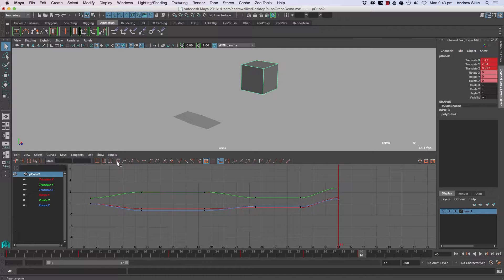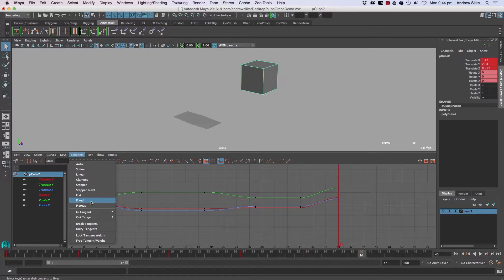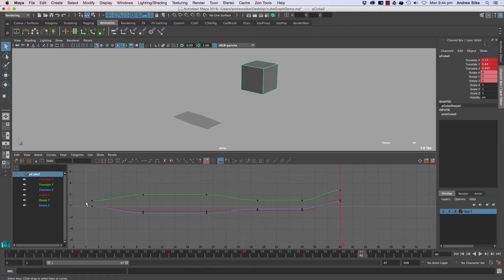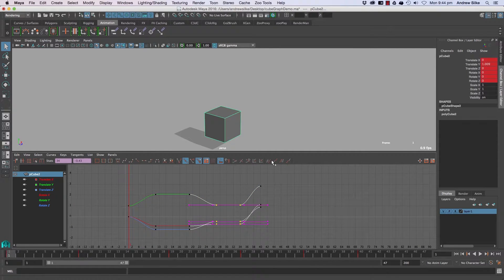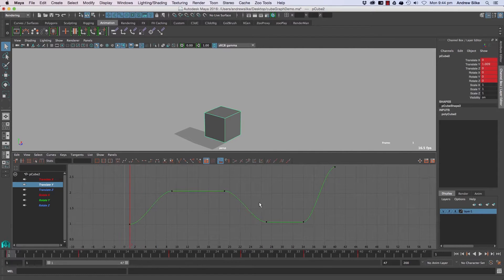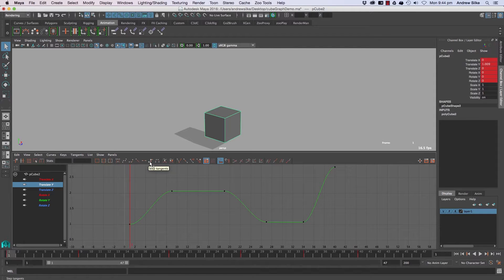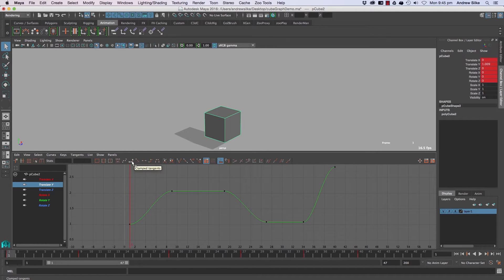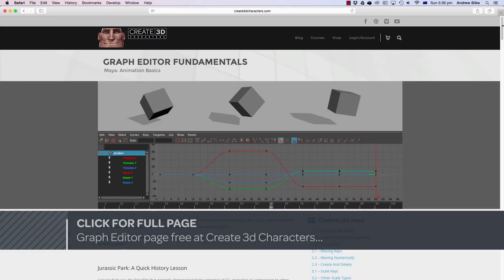Maya Graph Editor: Tangents Overview (6.1 of Many)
--- VIDEO INFORMATION ---
A quick introduction into tangents explaining the main tangent types and also the tangent types less commonly used.